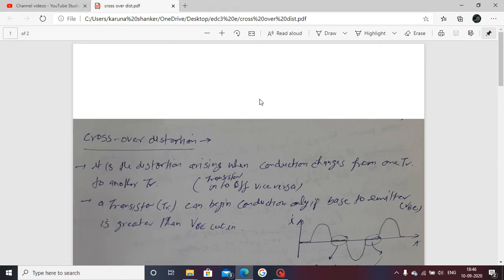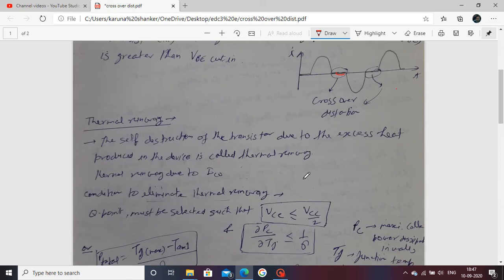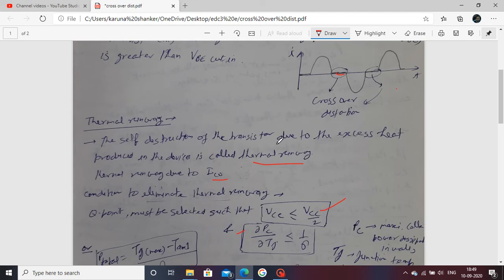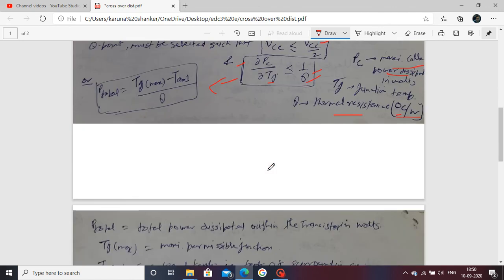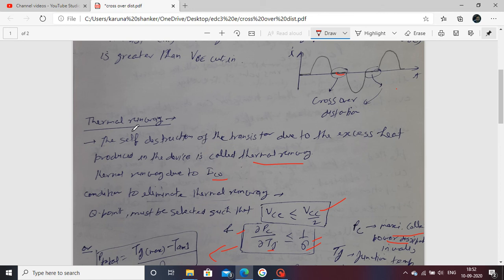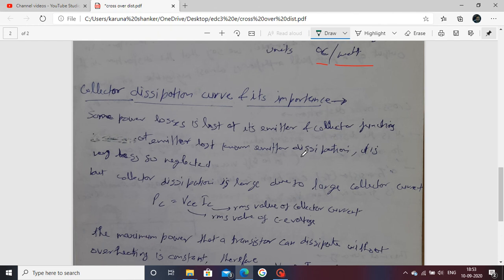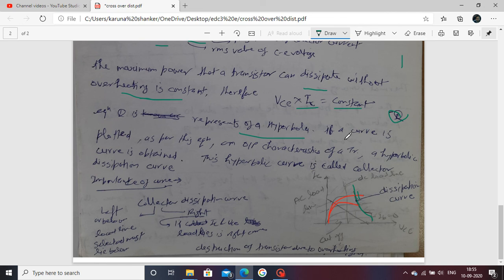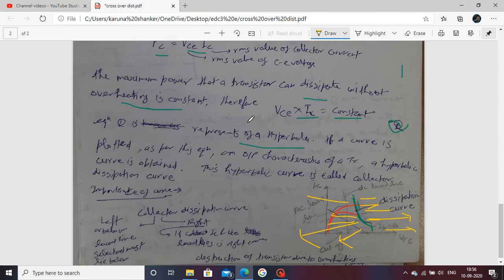Thermal runway & collector dissipation curve